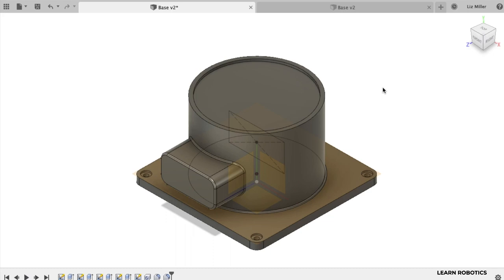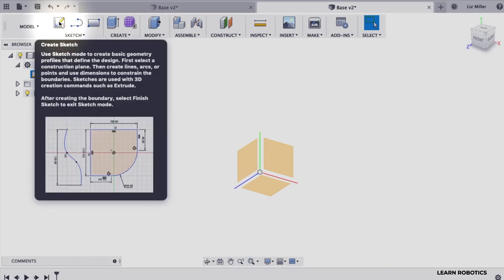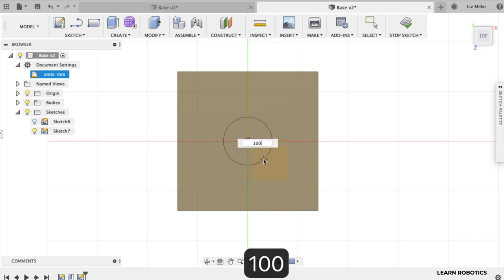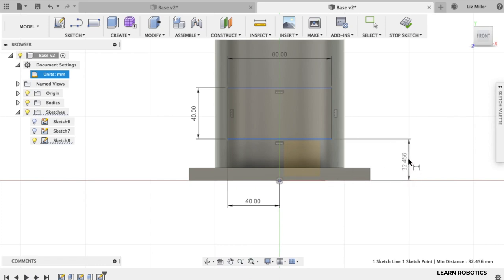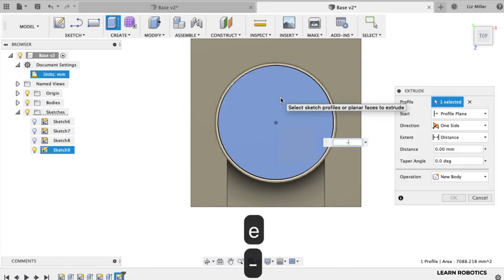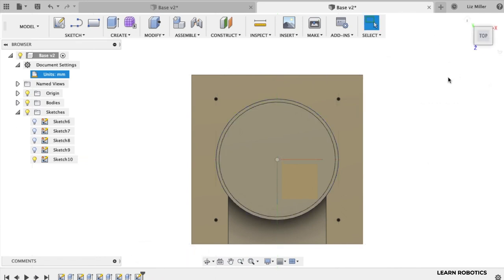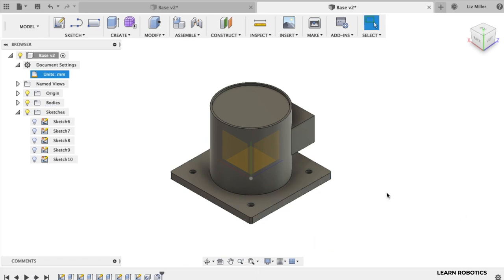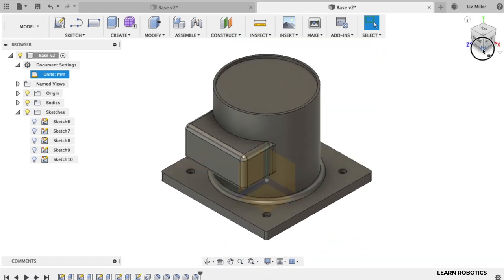Fusion 360 Tutorial: Build a Robot Arm (Part 1)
Fusion 360 Tutorial for Beginners. Learn by making! In this tutorial, learn how to use Fusion 360 to create an Industrial Robot Model. We will start by creating a base from scratch.👇 👇 👇

The mouse I use for CAD Modeling

🚀 WORK WITH LIZ:
Join my 12-week robotics coaching for beginners and leave with strong fundamentals to advance your career

Receive direct feedback from me & training that will help you unlock internships and junior-level engineering career opportunities.